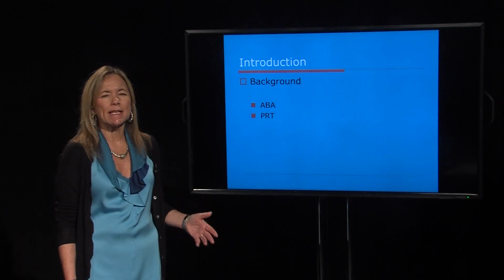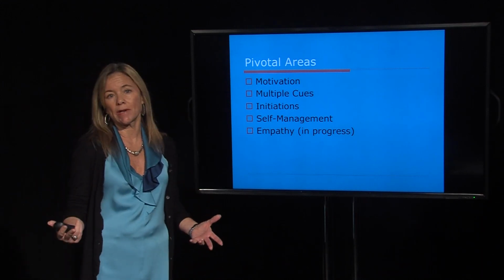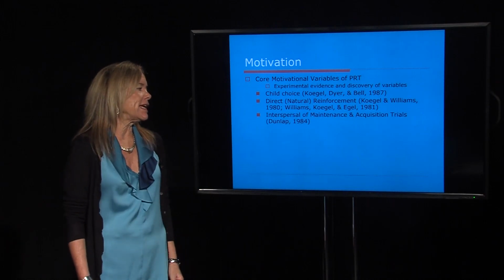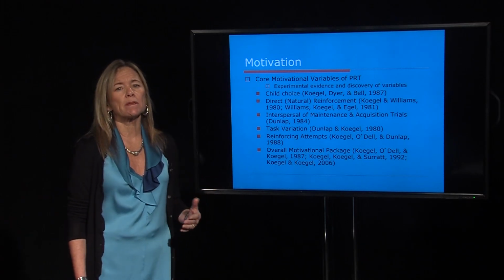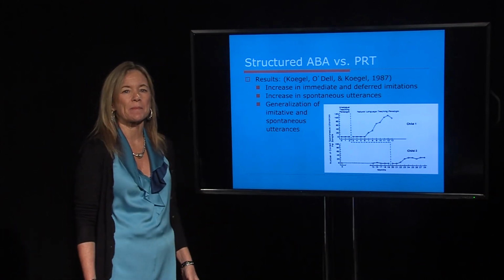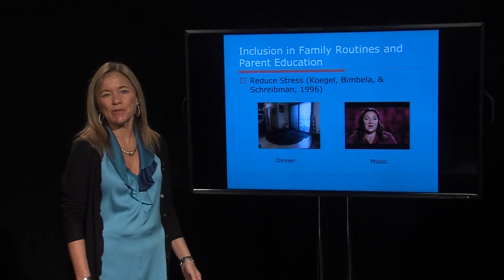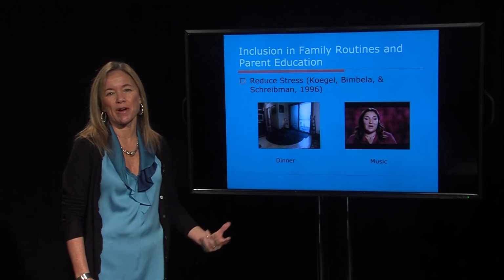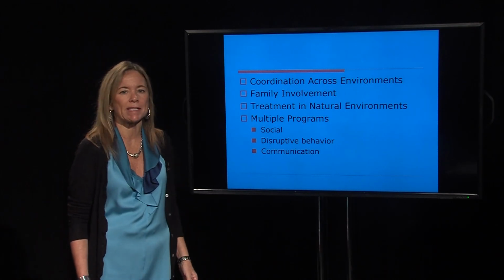Intro to Pivotal Response Treatment (PRT) by Dr. Lynn Koegel